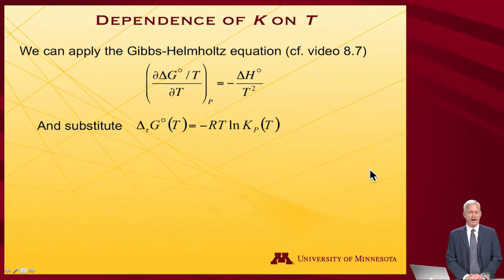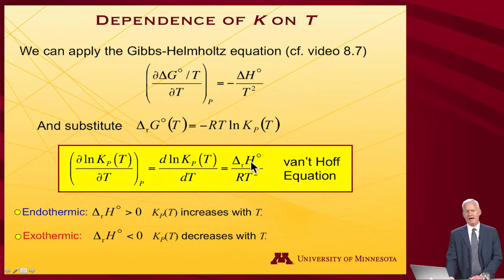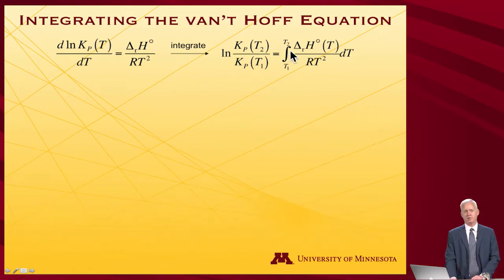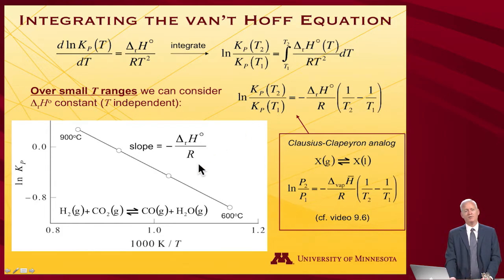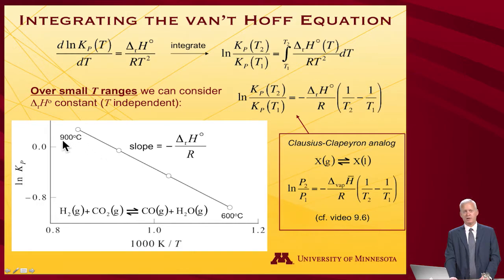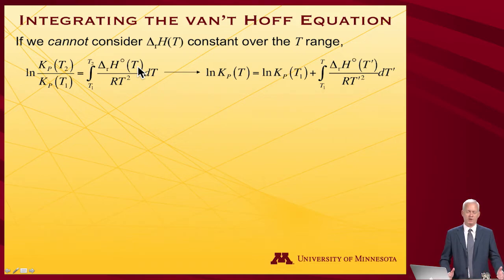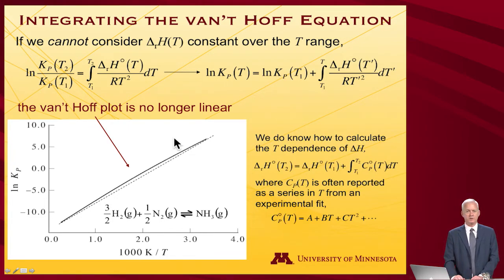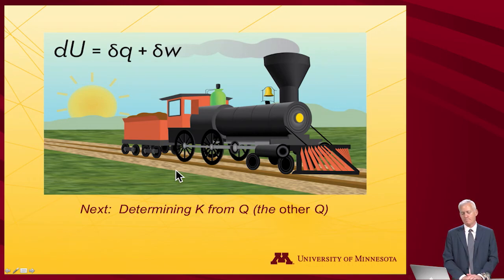StatMolThermo 12.06 Temperature-dependence of K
Temperature-dependence of K (Module 12 of University of Minnesota Chemistry 4501)